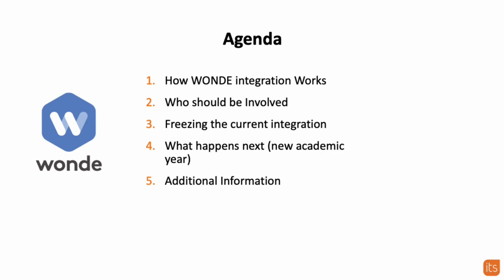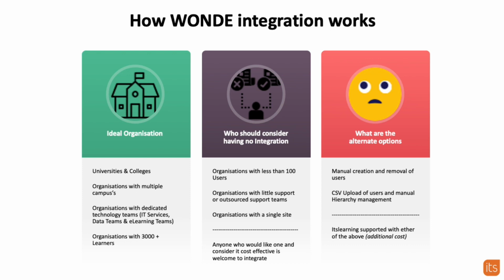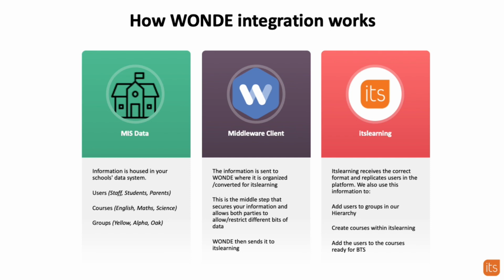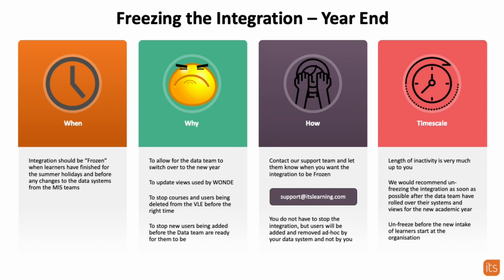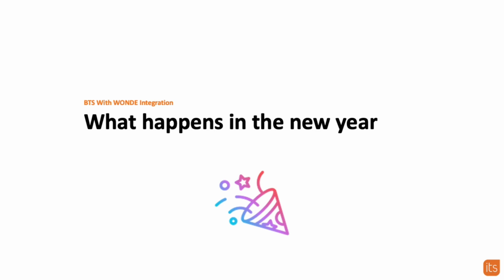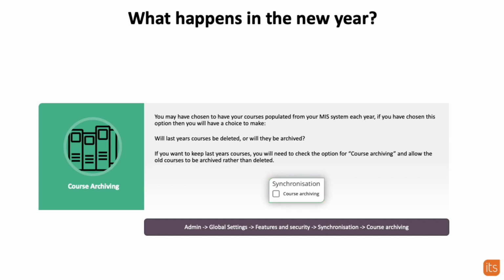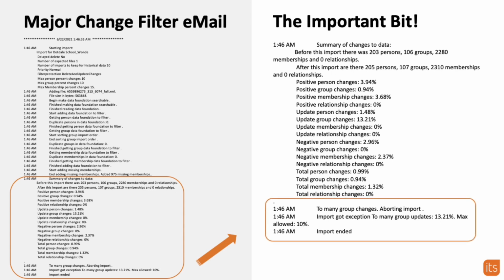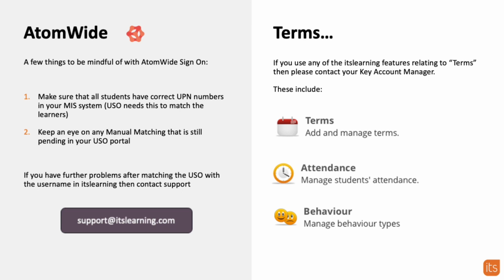Back To School with Wonde Integration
This webinar will look at how to prepare your itslearning platform for the next school year. This will include archiving your old courses and users, adding new courses and users and making sure your itslearning - MIS connection works seamlessly.

* This webinar is for schools who have an itslearning MIS integration setup through Wonde *